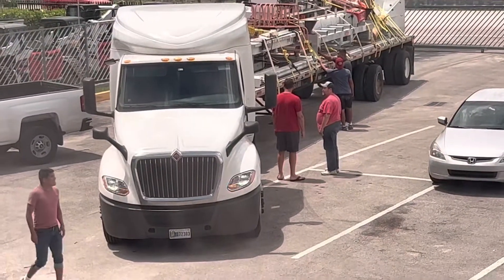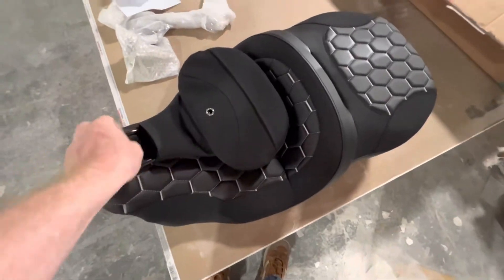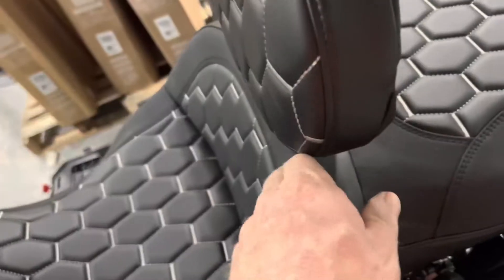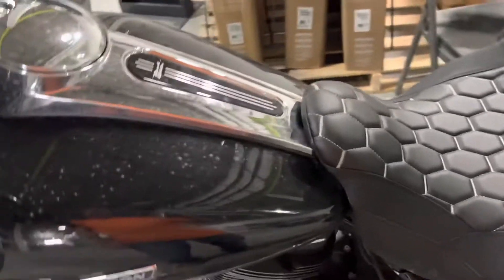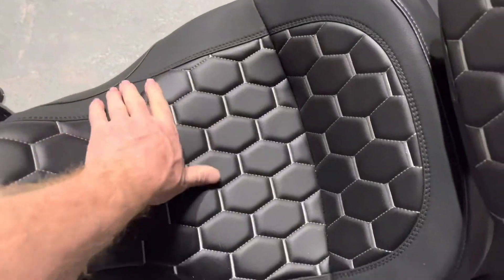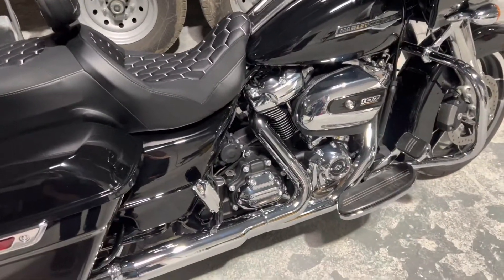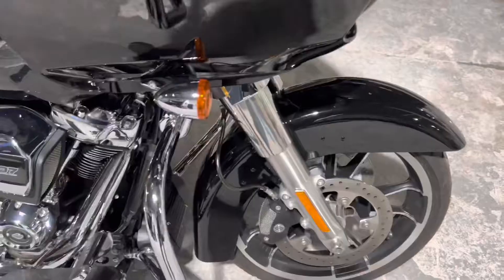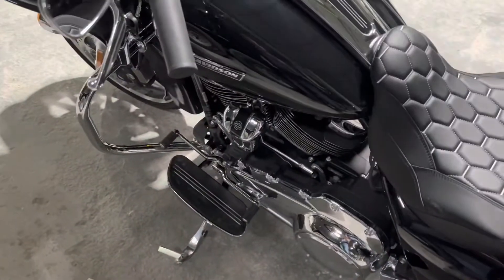Separated for 2 months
Separated for 2 months after buying a brand new 2022 Harley Davidson Road Glide.
She finally made it to me.
Was sent to Miami to do a job 2 weeks after buying her. And it’s been 2 months since I’ve seen her. Feels so good to finally have her back.
New ccrider seats when I seen her